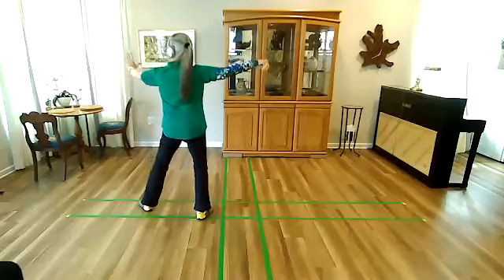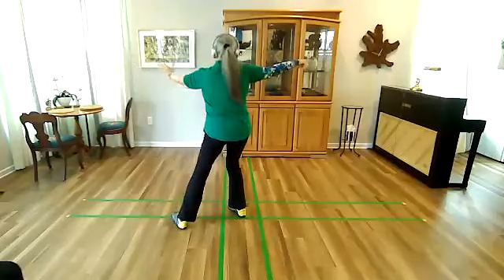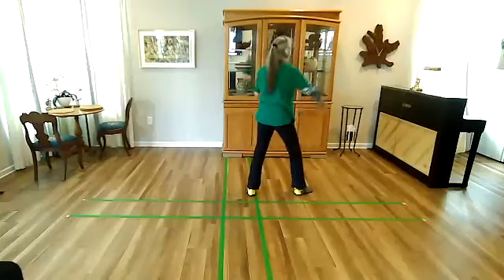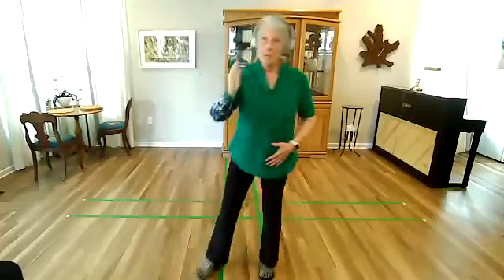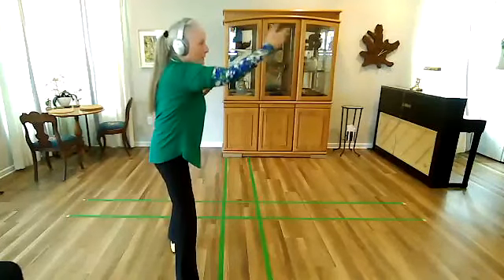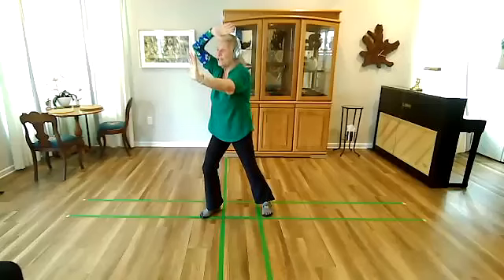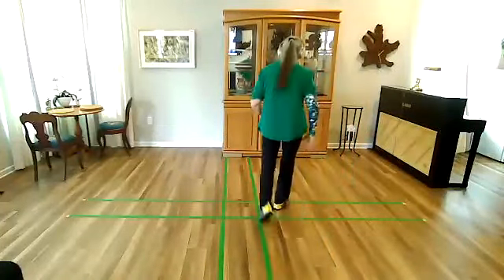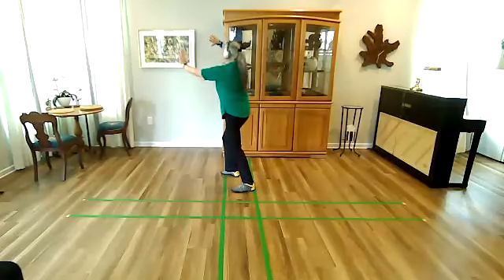04/16/24 Section 3 No 7 - FAIR LADY WORKS THE SHUTTLES #4 and Shuttles Review (DD Hilke)